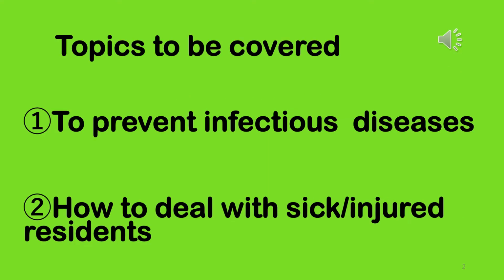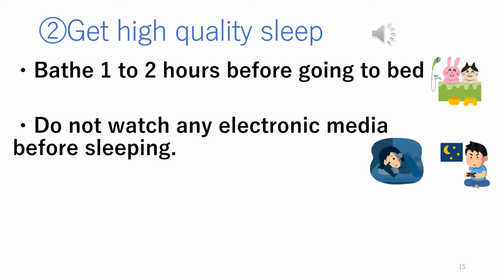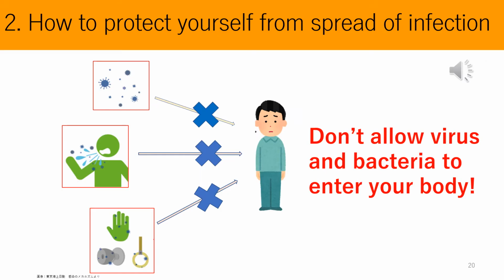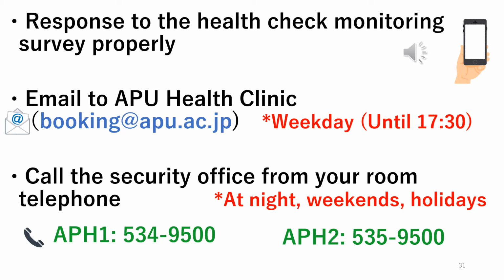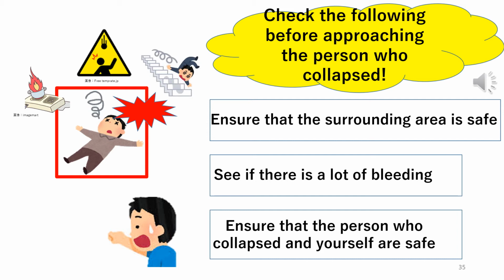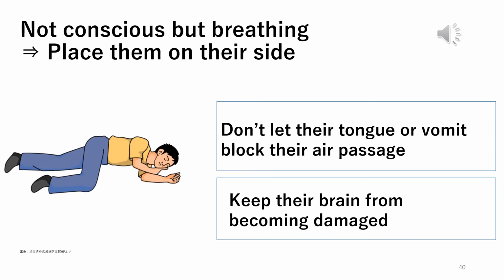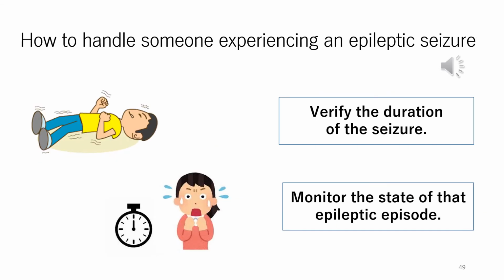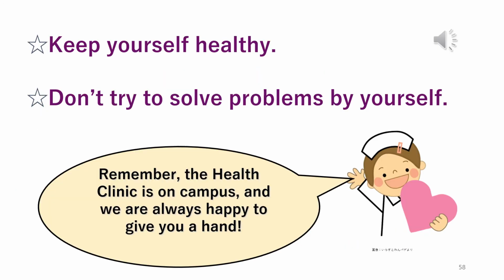RA Training video: Preventing infectious diseases and responding in emergency situations